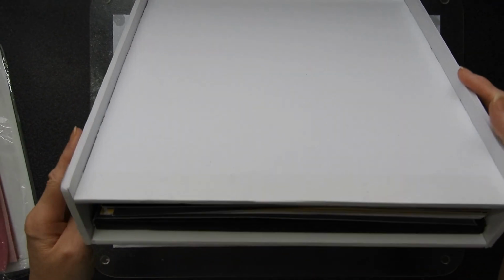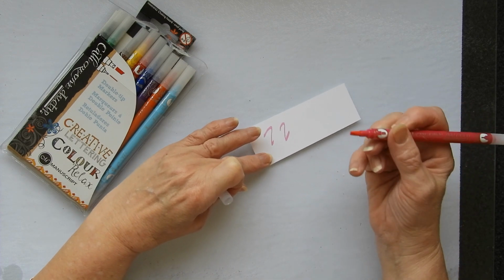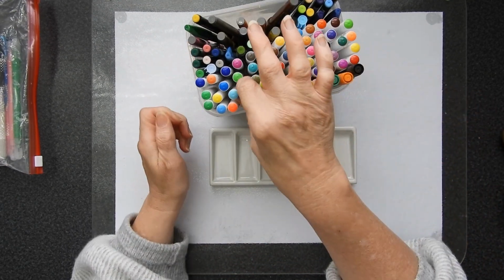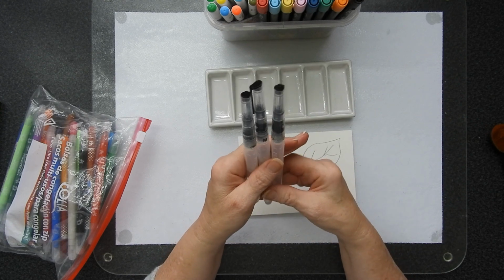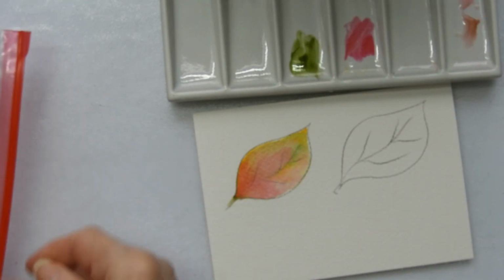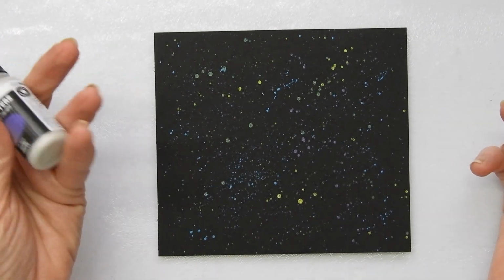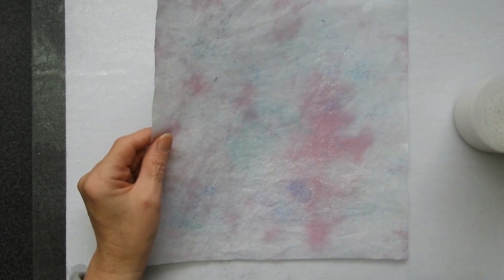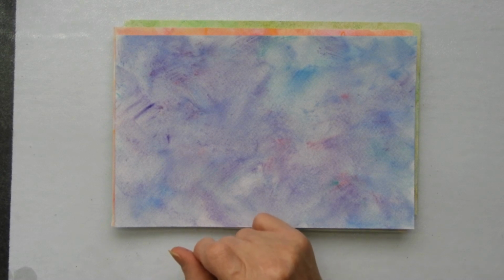Hints Tips and ideas for your Crafting!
I give my designs for free, have lots of crafting hints and tips and generally try to save your crafting budget from going into overdrive!

Amazon links
Foam Core
Glue gun Full size
Chalk pastels
Vallejo paints
Water brushes
Hot press watercolour paper
Cold press
Washable markers
Liquitex BASICS Iridescent Medium, 250ml
Paint palette
Alcohol markers
Arteza Gouache
Arteza Watercolour brush pens
Cutting machine
Vinyl cutting tool set
Pentel Iridescent pens
Pentel Gold and Silver Pens
Heavy Card Stock
Sakura glue pens
Zig two way glue pen
Brother Autoblade
Brother Universal Pen Holder
Brother tool set
Brother mat

While I appear on some relevant FB groups, I don't do friend requests. Sorry.